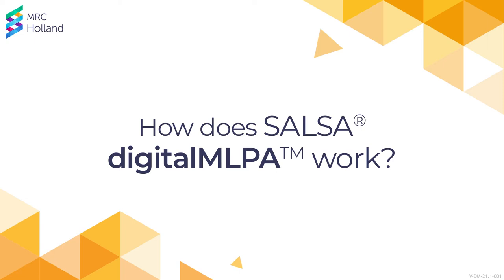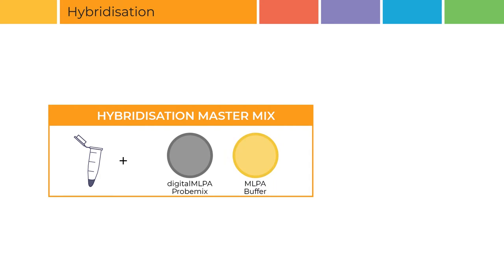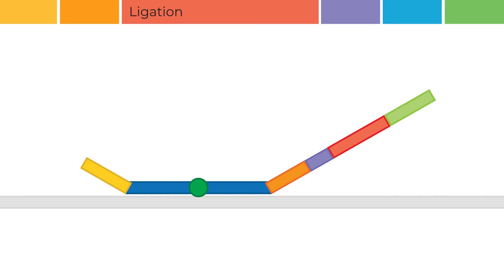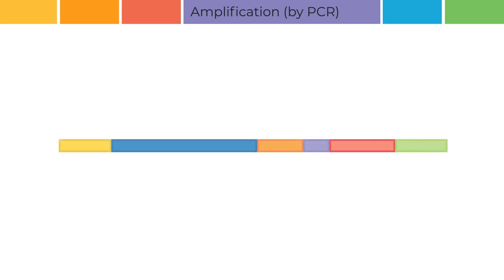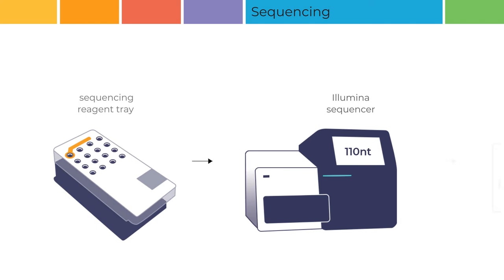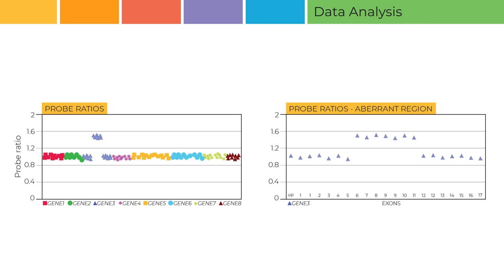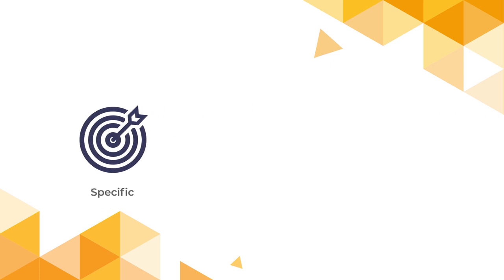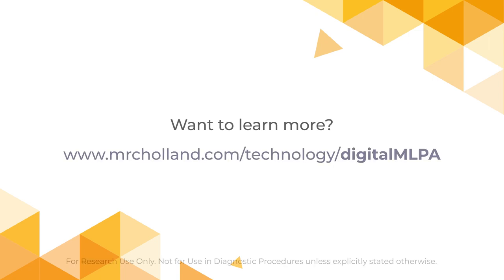How does SALSA® digitalMLPA™ work? | by MRC Holland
Subtitles are available in the following languages: Chinese and English. Click on the Settings icon to activate them.

| SALSA® digitalMLPA™ is a new powerful tool to meet your copy number identification needs. With digitalMLPA, you have the capability to obtain reliable CNV data for up to 1000 sequences in a single reaction. This animation explains how the digitalMLPA technique works.